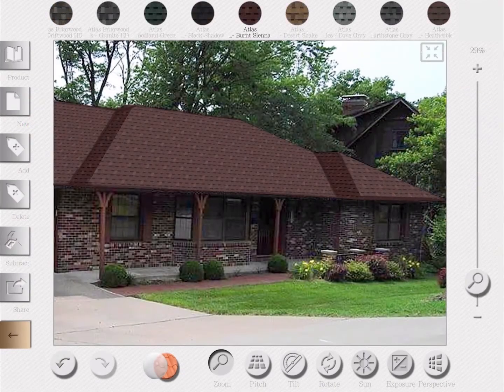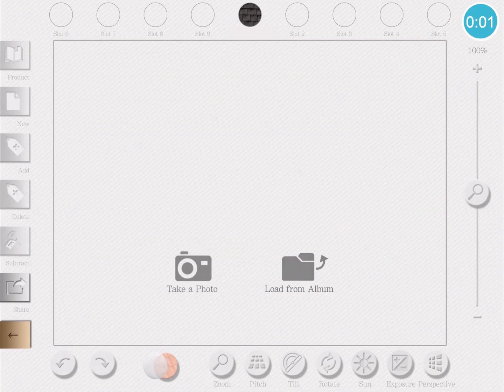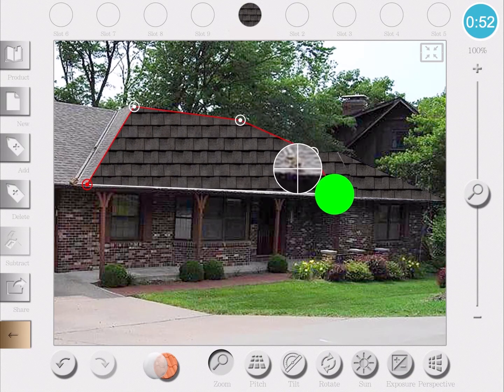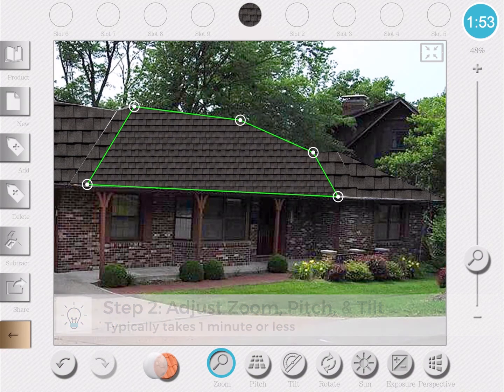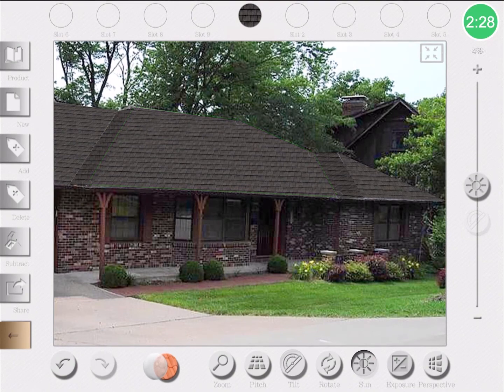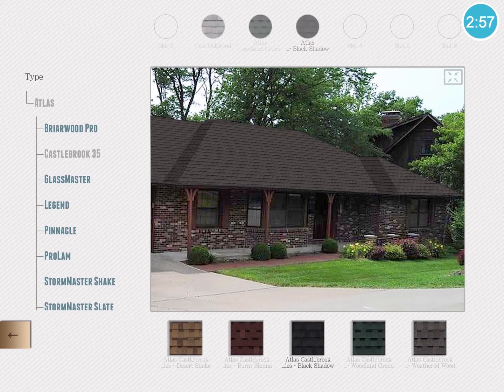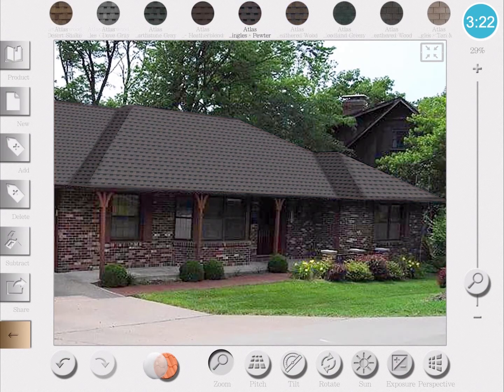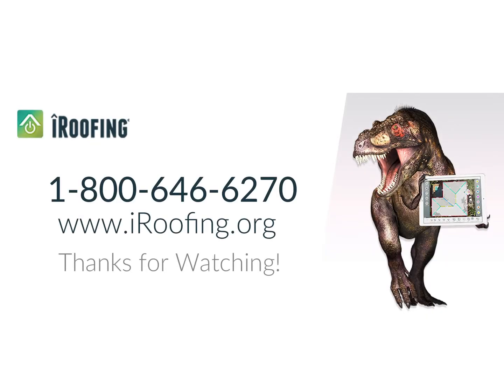Simulate Roofs with the iRoofing Visualizer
This video shows you how, in just over 3 minutes, you can simulate new roofing materials on an image of your customer’s home or building.  iRoofing’s Roof Visualizer enables you to retrieve an image of any shingle, tile, or metal roofing product instantly from the iRoofing app’s extensive assortment of manufacturer’s digital catalogs, then superimpose it onto an image of your customer’s house. The Visualizer within the iRoofing application provides you with an intuitive control panel that lets you manipulate the size, perspective, and angle of the roof material product images so you can make them conform perfectly to the slopes of the home or building. You can even control shading to give your simulation a more life-like appearance. The Visualizer tool has helped contractors all over the country close roofing deals more easily, as property owners are infused with a greater confidence to move ahead with their choice of roofing materials. When they see how beautiful a new roof will look on their home, they’re convinced that they chose the right material, the right color, and the right contractor!